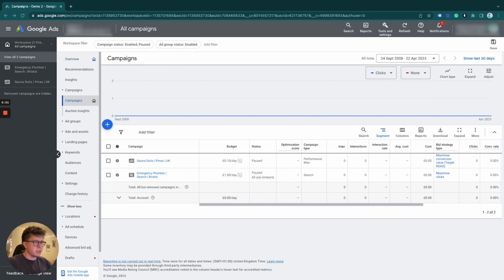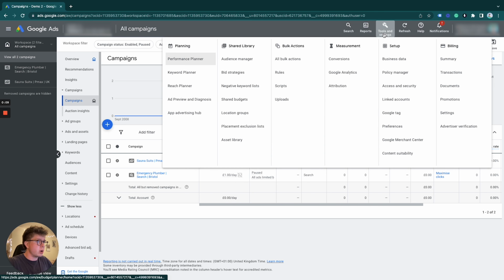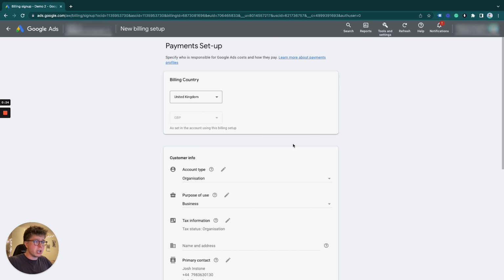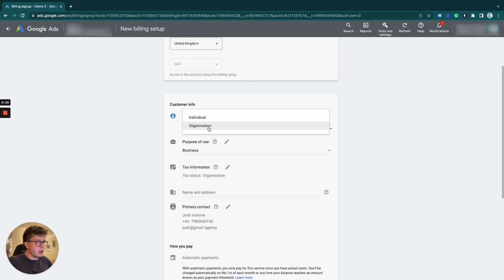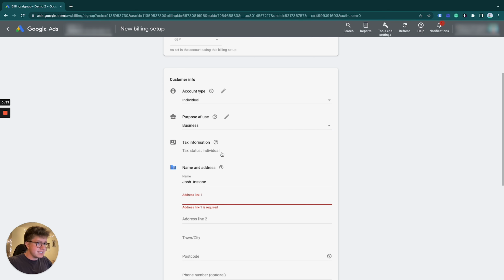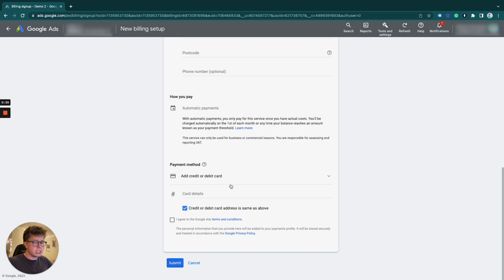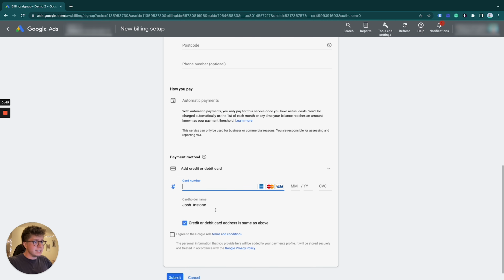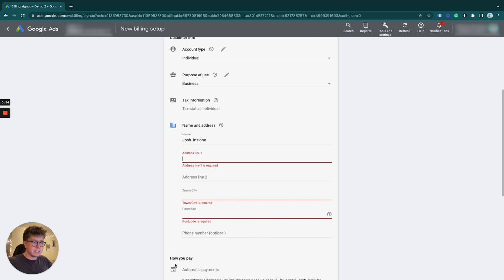How to Add Payment Method in Google Ads Account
Struggling to add your payment method to Google Ads? Don’t worry, it’s easier than you think! In this video, I’ll show you exactly how to add your billing information and get your Google Ads account ready to go.

In this video, you will:
• Navigate to the billing section in Google Ads.
• Enter your customer information (individual or business).
• Submit your payment details to start running ads.